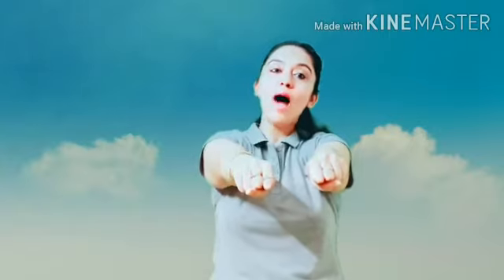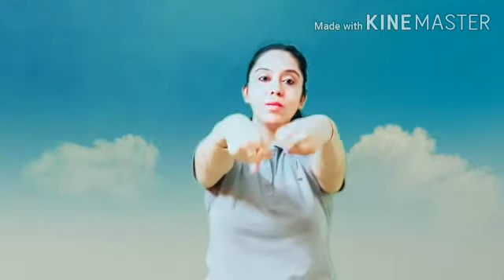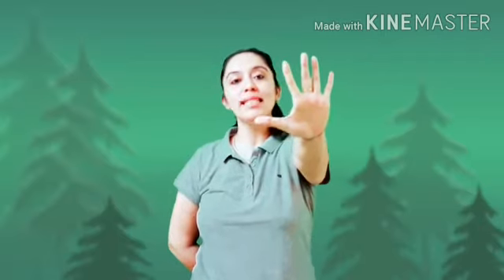GOOD MORNING WOWKIDS...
BRAIN BOOSTING N PHYSICAL EXERCISE